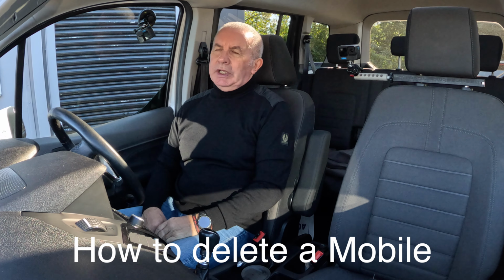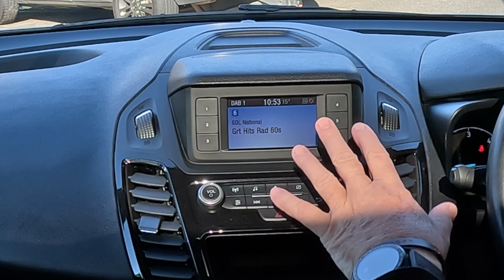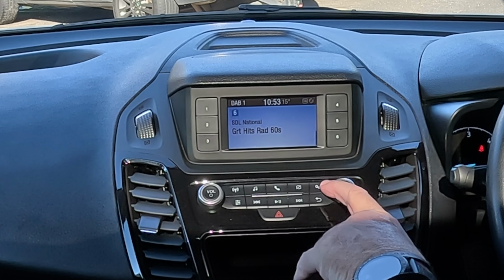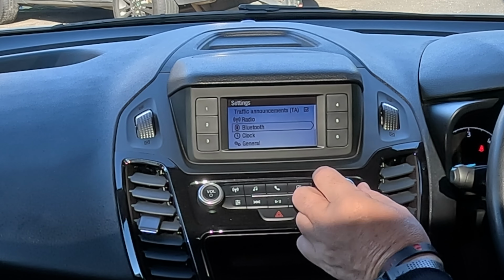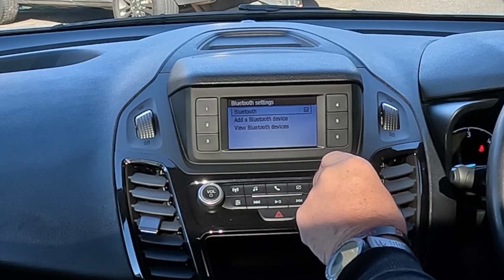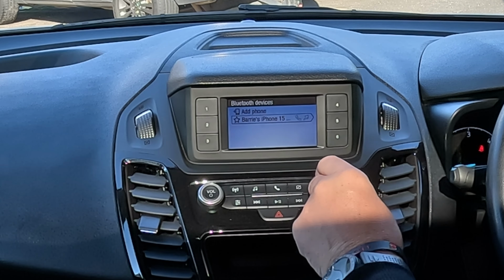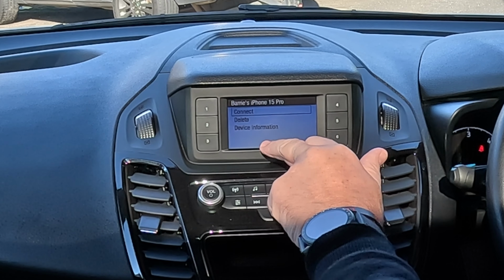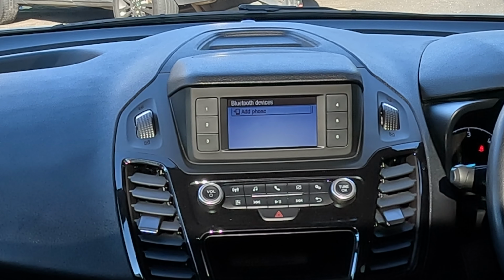How to delete a mobile phone from the bluetooth audio system in your 2021 Ford Torneo Connect